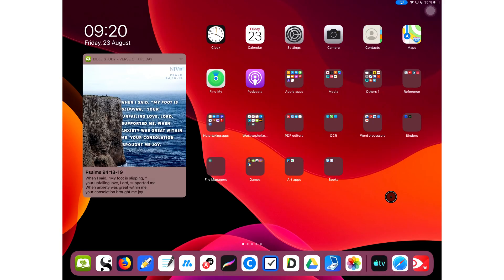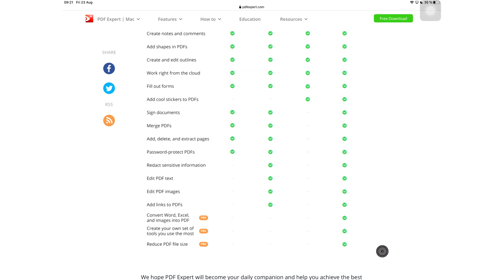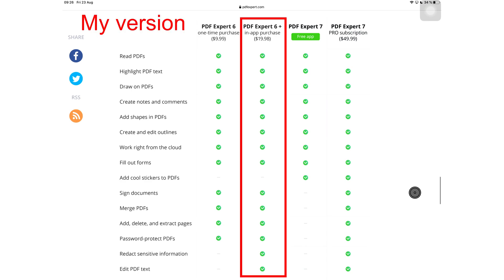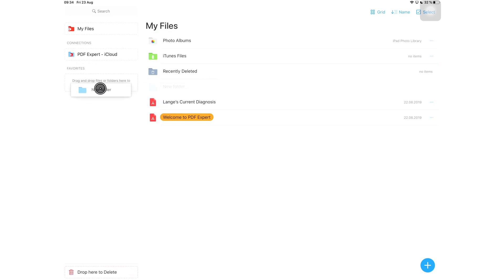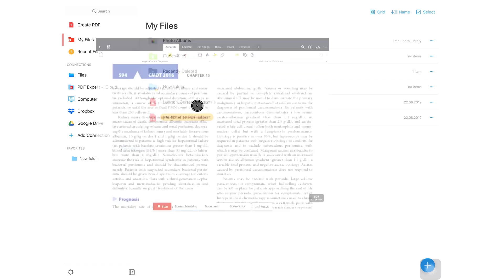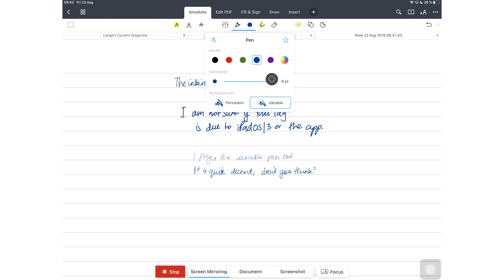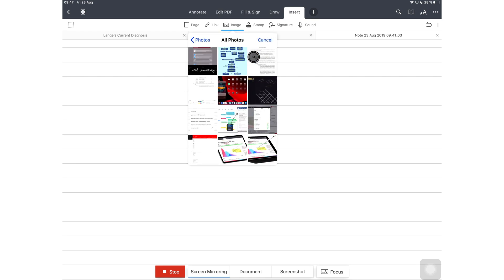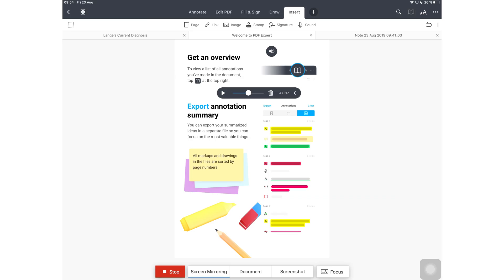App Store subscriptions & PDF Expert 7 (free update)